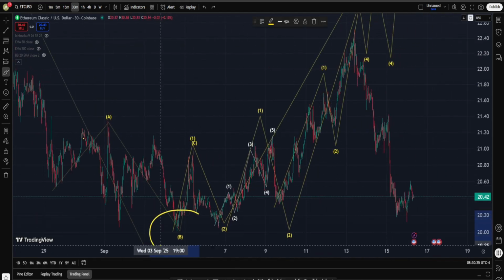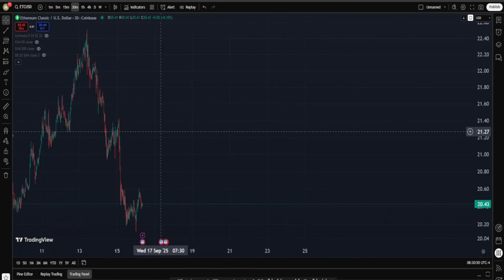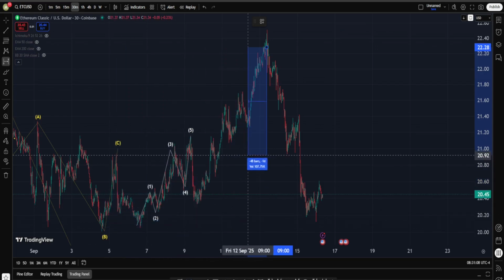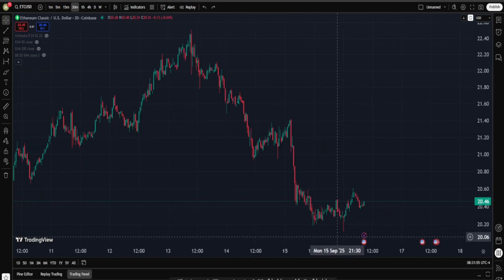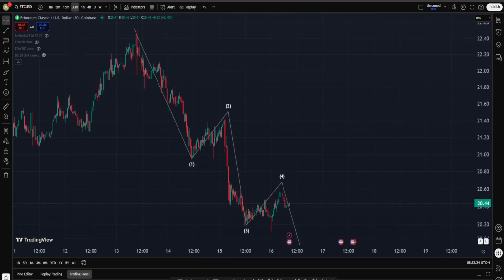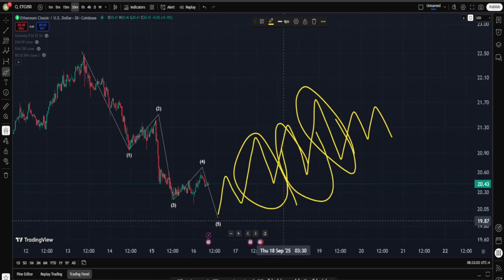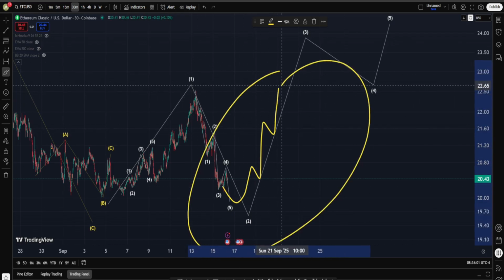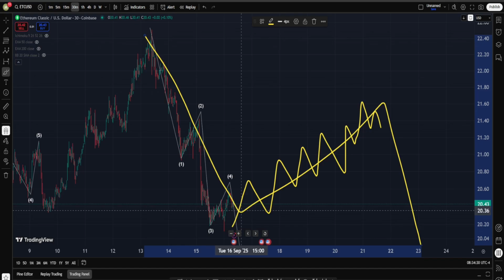ETC Elliott Wave Analysis: This Will Tell You What's Next - ETHEREUM CLASSIC ETC Price Prediction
Ethereum Classic etc Technical Analysis-Ethereum Classic Price Prediction- ETC PRICE PREDICTION-ETC ANALYSIS -ETC Elliott Wave Analysis: This Will Tell You What's Next :